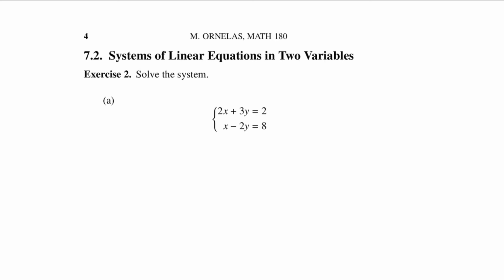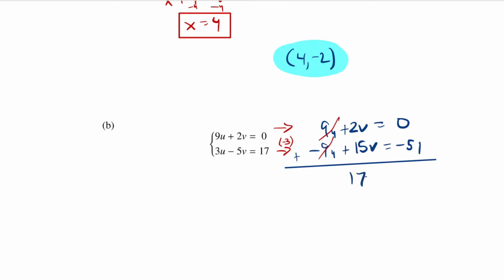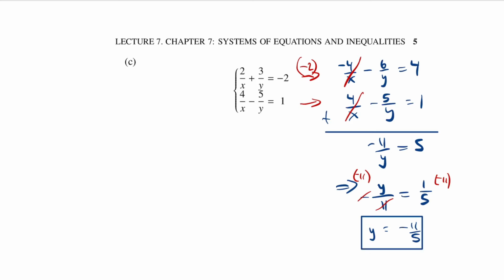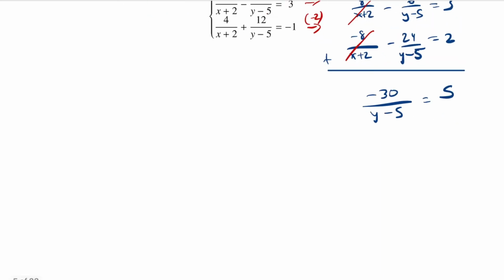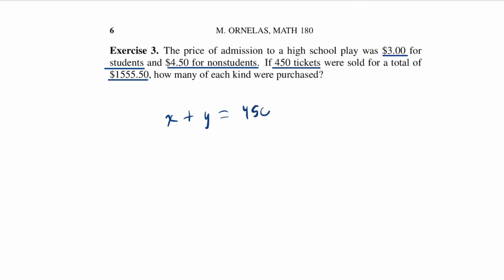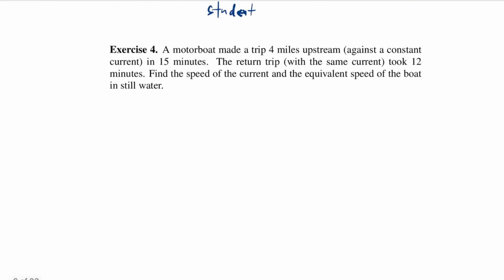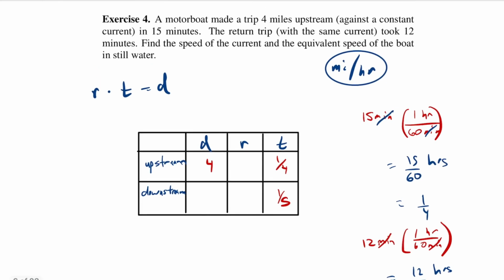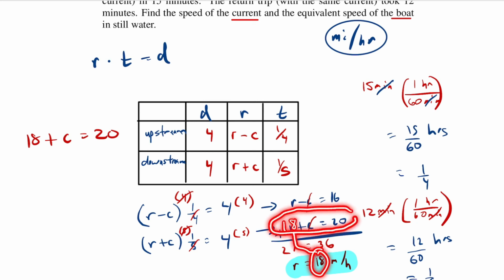Math 180 Section 7.2